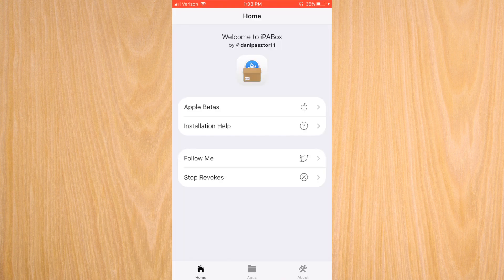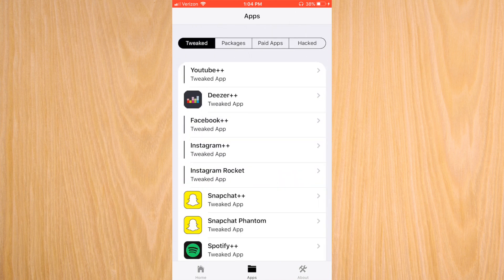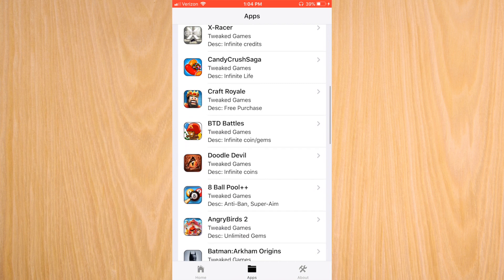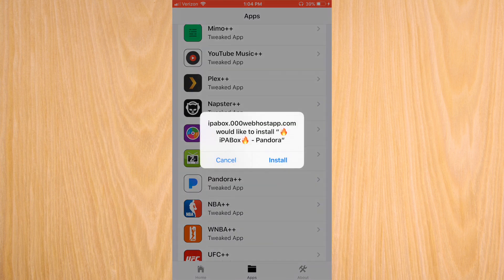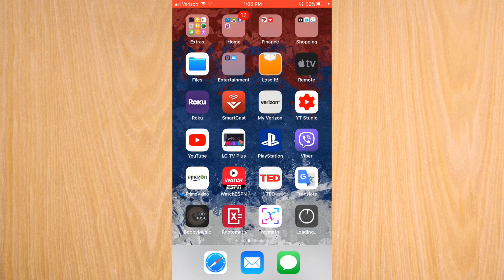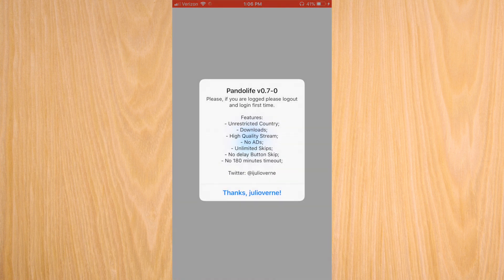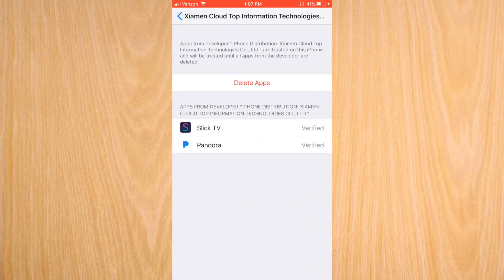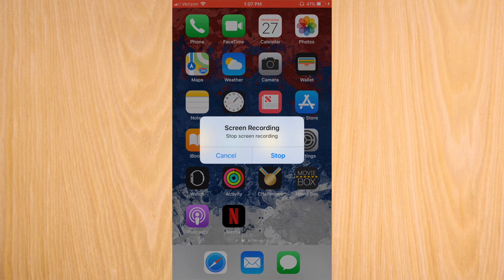Side Load Applications on iOS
This video shows how to side load application on any iOS Device.